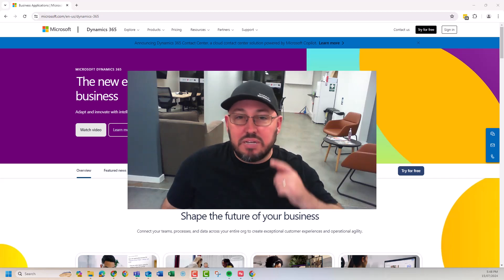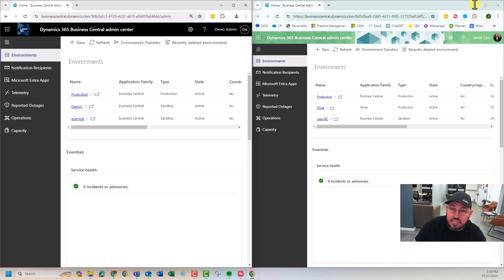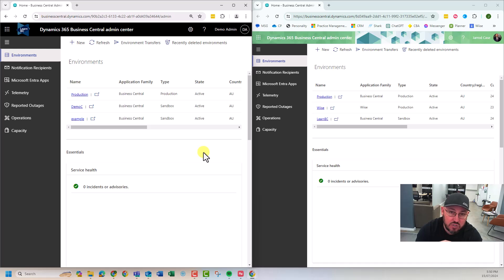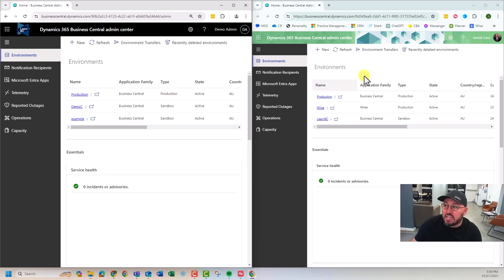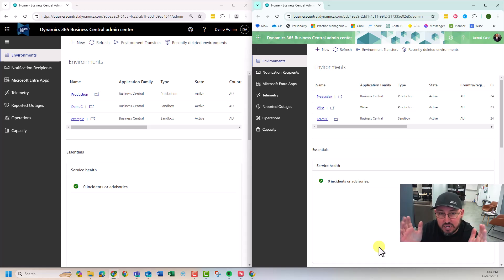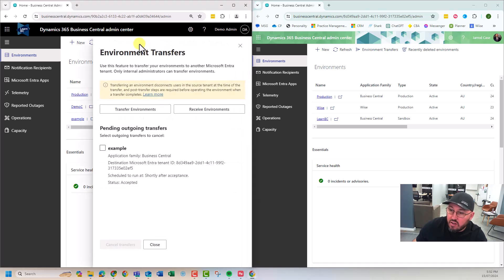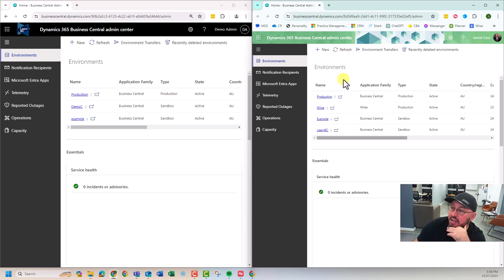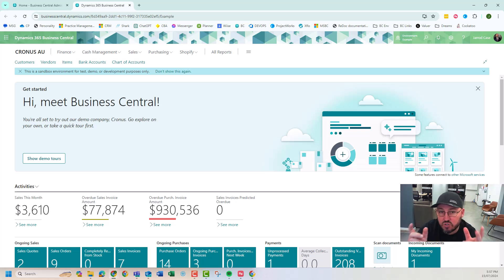How to transfer a Microsoft Dynamics 365 Business Central environment between two different Tenants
In this video we cover off some of the requirements being:
1. You need to be a Global Admin
2. You need both tenant ID's
3. You understand the implications that the environment will be deleted from the source once it's confirmed transferred.